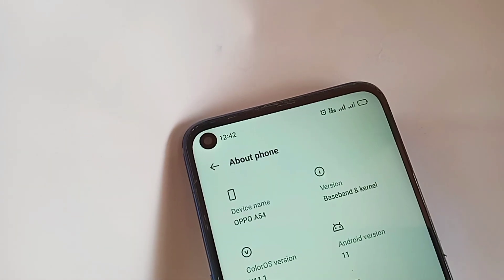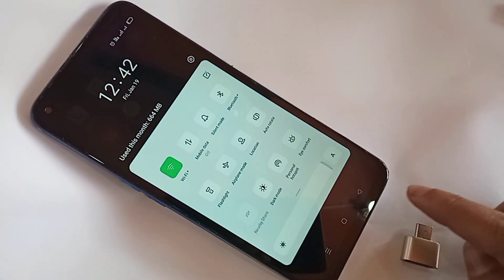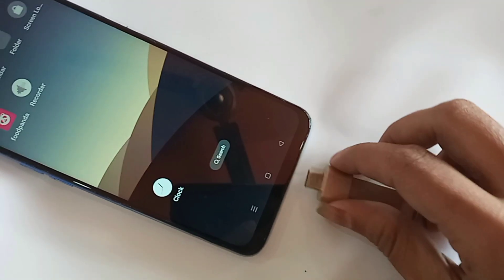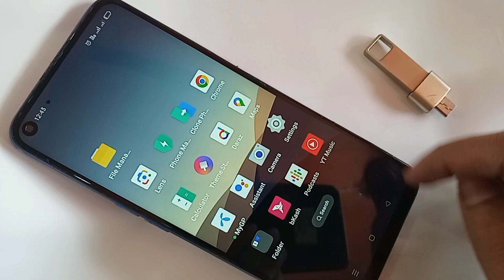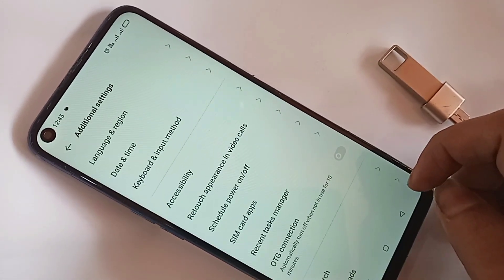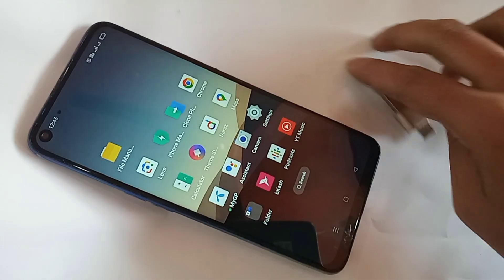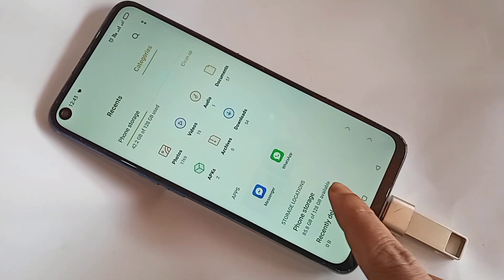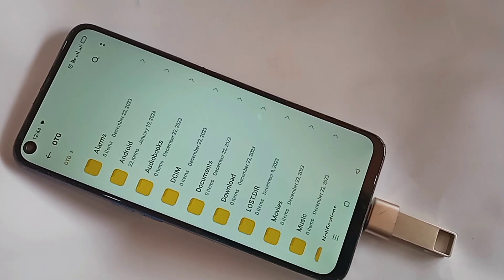Oppo A54 connect otg use Pendrive // Otg support settings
now when i am connect otg in my phone otg not working in this phone. now today i will show you how to connect otg use mouse and pendrive in this phone and i will also show you today if your phone otg connection not working problem how to solve this phone otg connection not working problem.first time you put this otg on your phone you can see your phone otg connection not working in oppo a54 phone.

if you want to us pen-drive in oppo a54 phone at first you go to settings and find otg settings and when find otg settings option you go otg connection option and enable your phone otg connection option and solve your phone otg connection not working problem. because oppo a54 phone basically turn on otg connection option if your phone otg connection not enable your phone otg not working mind it.
and second time your phone otg connection not working you just replace otg and solve your phone otg connection not working problem.